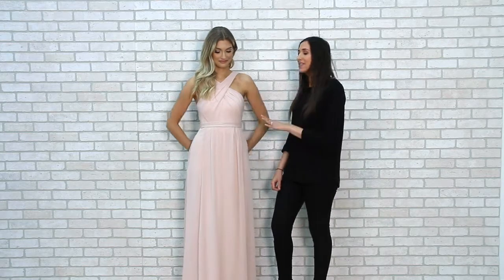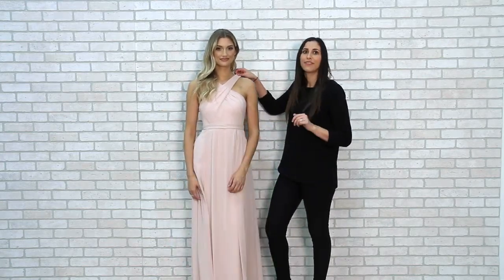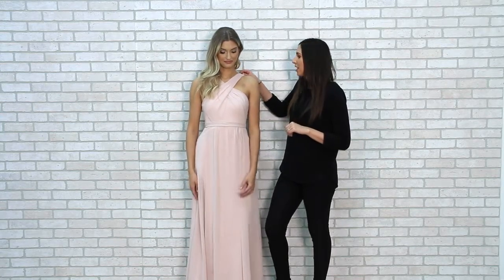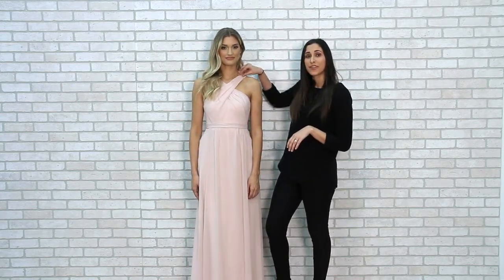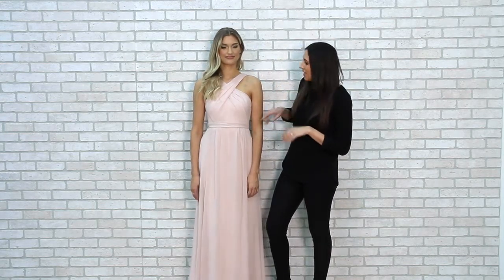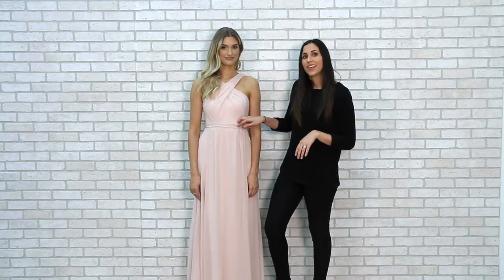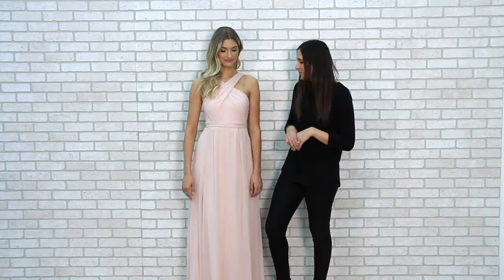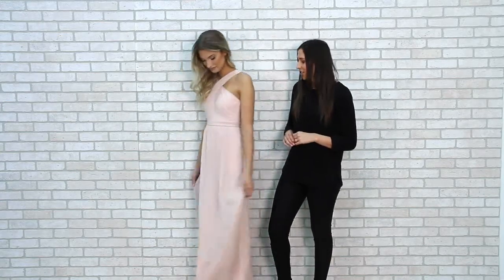Stella: Kennedy Blue Crisscross Bridesmaid Dress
Kennedy Blue bridesmaid dress Stella is a beautifully unique crisscross neckline gown. Supportive, comfortable to wear, and super flattering, Stella is the perfect choice for your bridal party! See Stella in action in this fun product video!

The Kennedy Blue bridesmaid dress Stella has a super unique crisscross neckline that's incredibly flattering and is a style that all of your bridesmaids are sure to love. The crisscross straps are thick enough so they add extra support and comfort for the whole night. The bodice has light ruching and is finished with a detachable belt at the waist. Stella flows into a long chiffon A-line skirt and the best part about it is that it even has pockets!

Stella is featured here in blush pink.

See more of Stella on Kennedy Blue's and try on your color and size from the comfort of your home with our At Home Try-On Program!